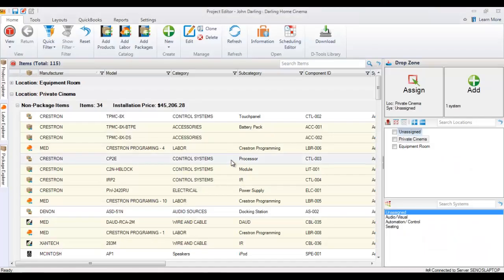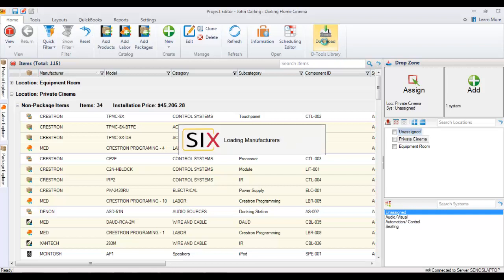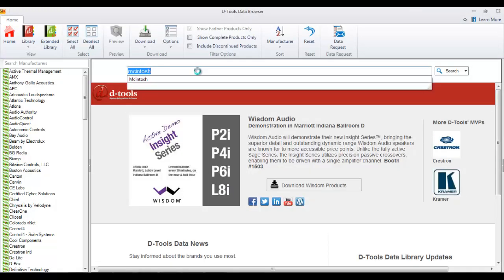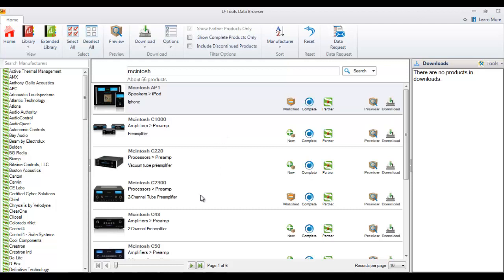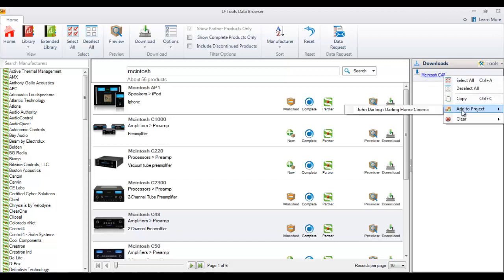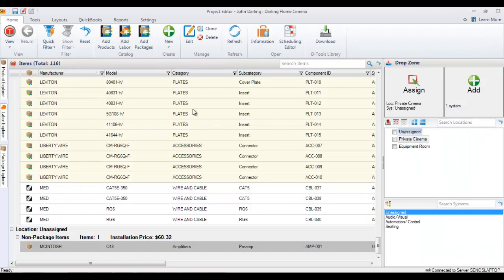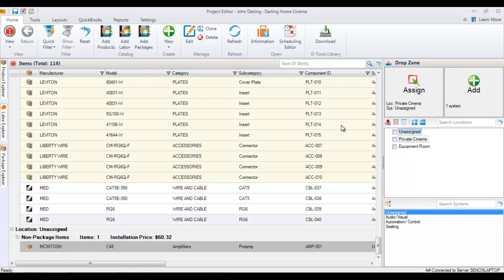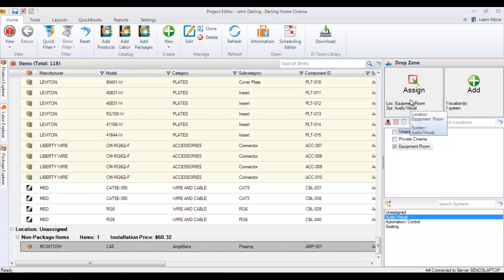D-Tools SIX - Adding Products via Download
This video demonstrates adding Items to a SIX Project via the Download feature in D-Tools SIX